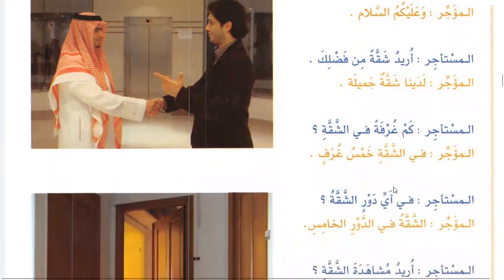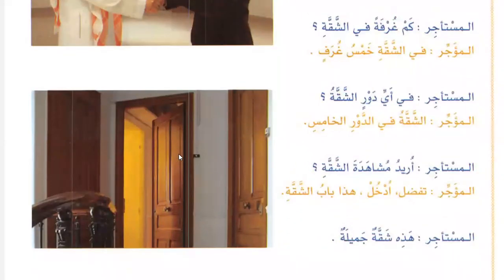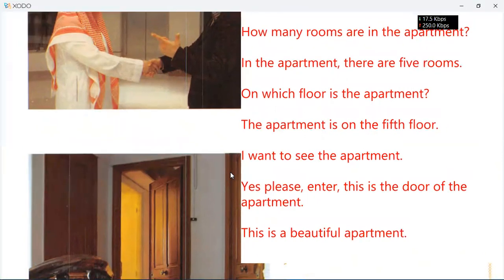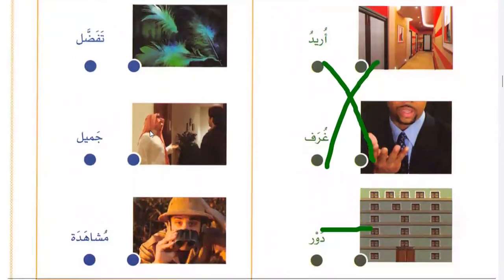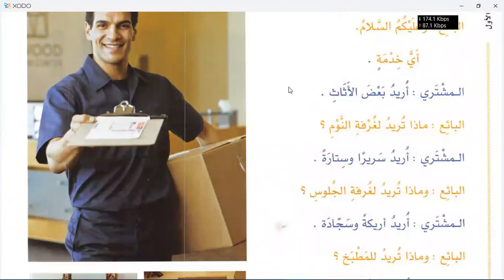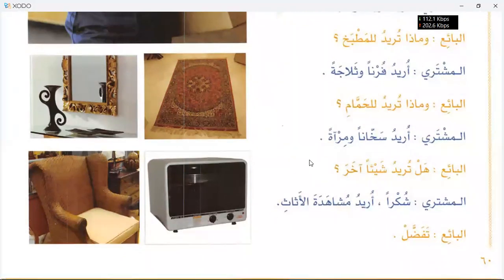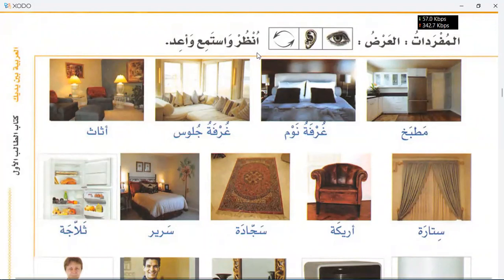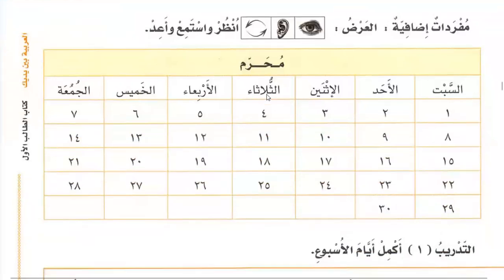Learn Arabic | Chapter 20 of Al Arabiyyah Bayna Yadayk Book 1 Part 1